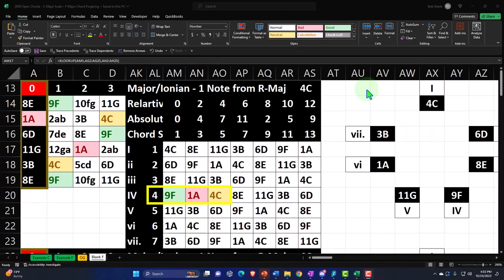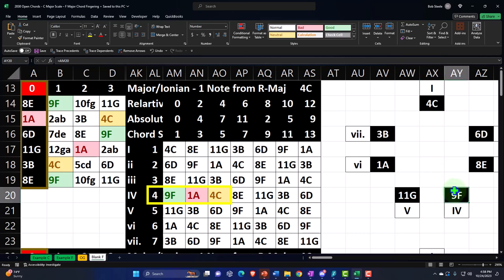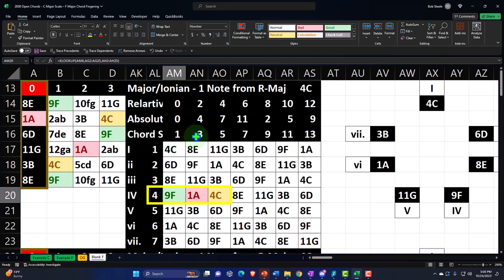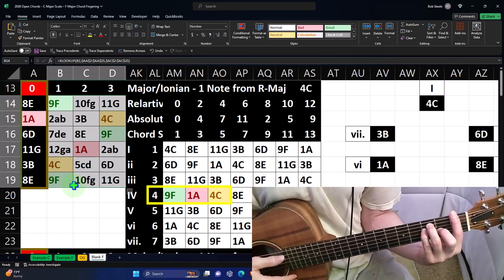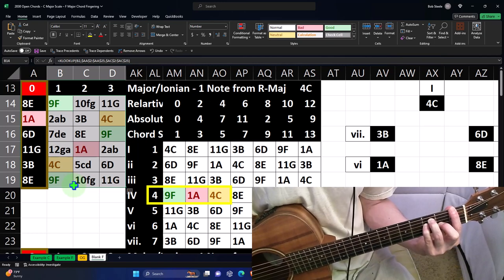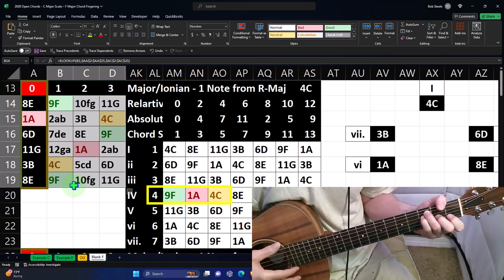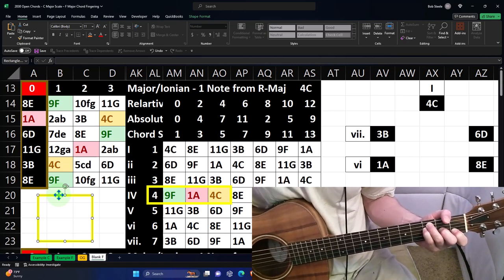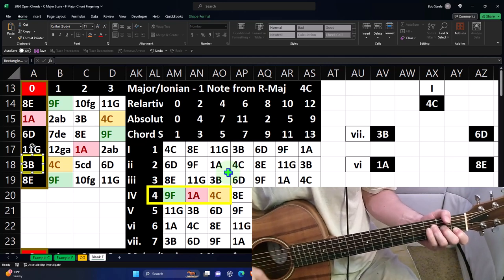Open Chords - C Major Scale – F Major Chord Fingering 2030 Guitar & Excel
Open Chords - C Major Scale – F Major Chord Fingering
Guitar & Excel